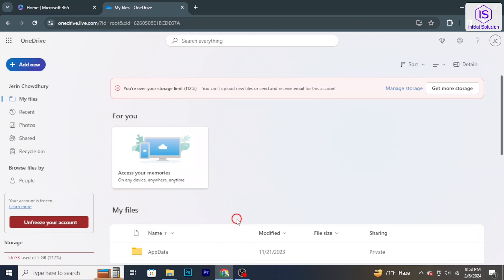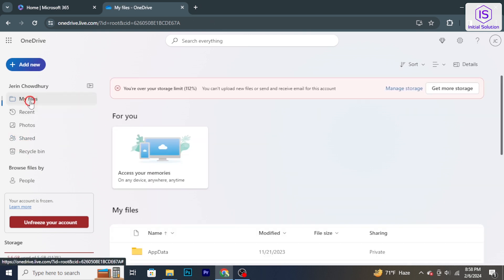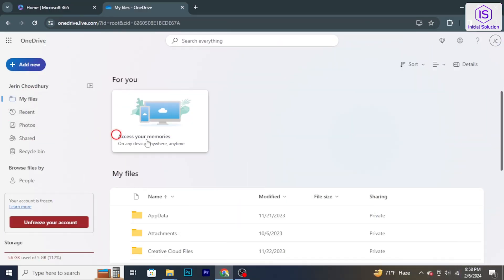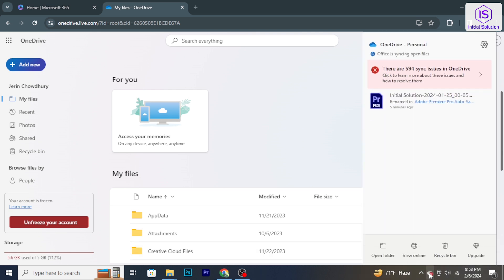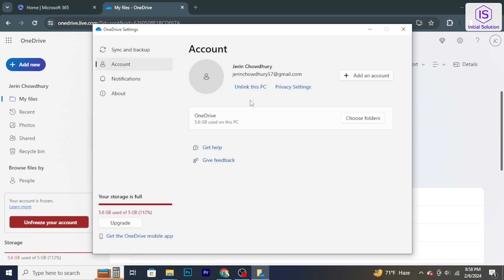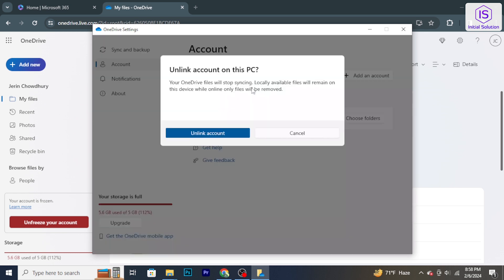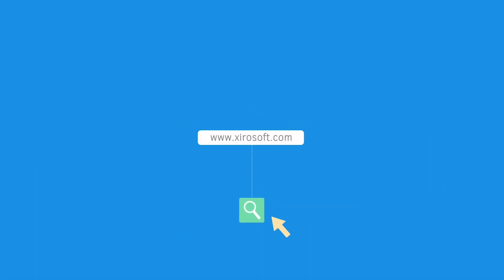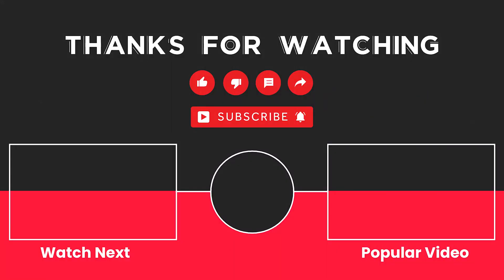🌐 How to Disable OneDrive: Quick Guide | 2024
Sometimes you just need a break from cloud syncing. In this quick guide, we'll walk you through the simple steps to disable OneDrive temporarily or permanently. Take control of your computer's storage preferences!

📌 Step-by-Step Guide:

1. Unlink OneDrive (Windows):

On Windows, right-click on the OneDrive icon in the system tray.
Select "Settings" ► "Account" tab.
Click on "Unlink This PC."
2. Disable OneDrive at Startup (Optional):

Prevent OneDrive from starting with your computer.
Right-click on OneDrive in the system tray ► Settings.
Uncheck "Start OneDrive automatically when I sign in."
3. Close OneDrive:

After unlinking, close the OneDrive application.
4. Use Group Policy (Windows Pro and Enterprise):

Type "gpedit.msc" and press Enter.
Navigate to User Configuration ►Administrative Templates ► Windows Components ► OneDrive.
Enable the policy "Prevent the usage of OneDrive for file storage."
5. Remove OneDrive (Advanced - Windows):

Open "Settings" ► "Apps."
Locate and click on "Microsoft OneDrive."
Click "Uninstall."
Alternative Method:

1. Use Registry Editor (Advanced):

Type "regedit" and press Enter.
Navigate to HKEY_LOCAL_MACHINE\SOFTWARE\Policies\Microsoft\Windows.
Right-click on the Windows key, choose "New" ► "Key" and name it "OneDrive."
Right-click on the OneDrive key, choose "New" ► "DWORD (32-bit) Value" and name it "DisableFileSyncNGSC."
Set the value to 1.

📚 Customizing Windows Settings: Enhance Your User Experience ► [Link to Windows Customization Playlist]